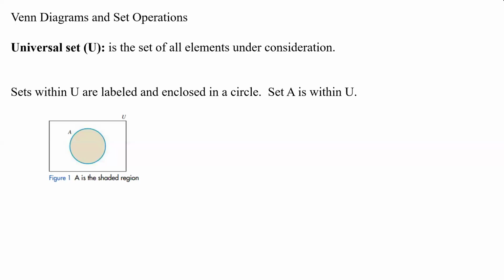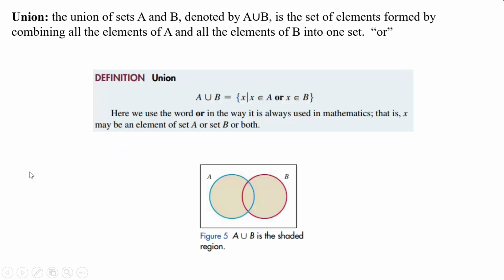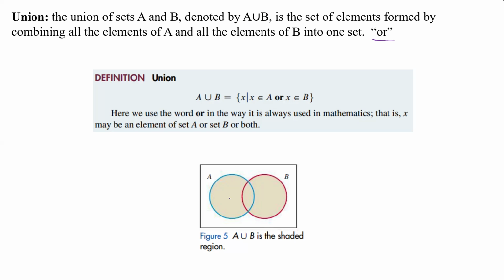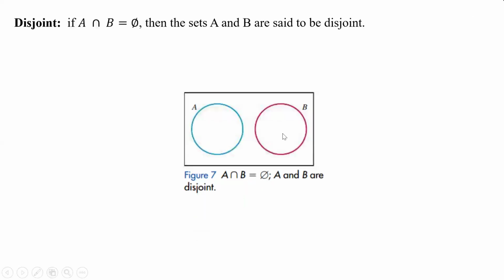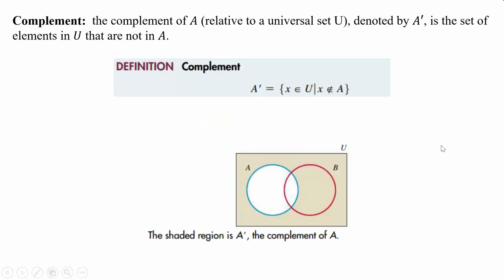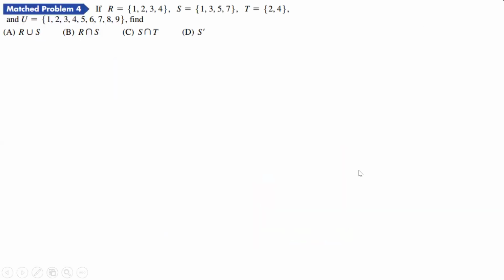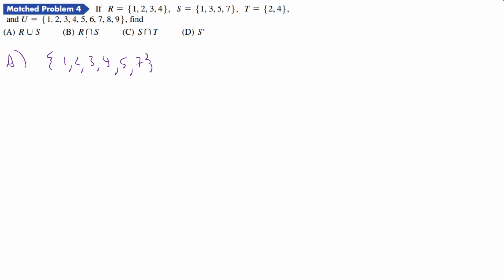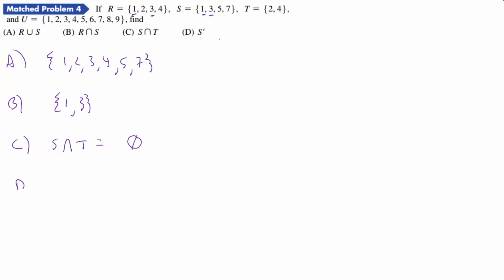Section 7.2 Pt III